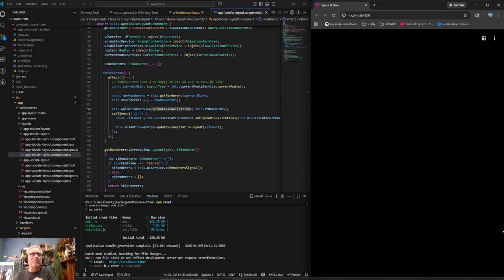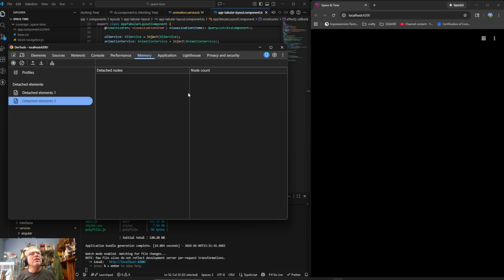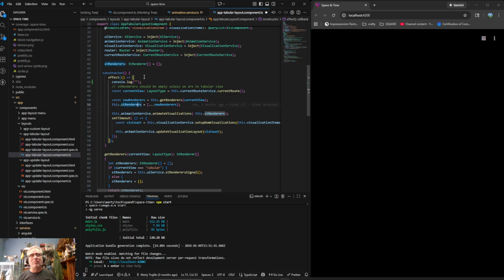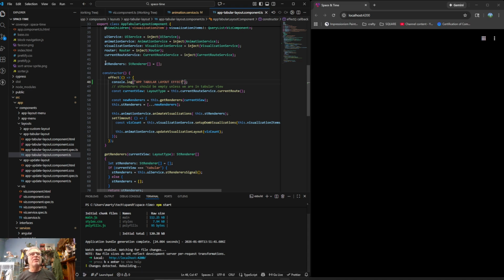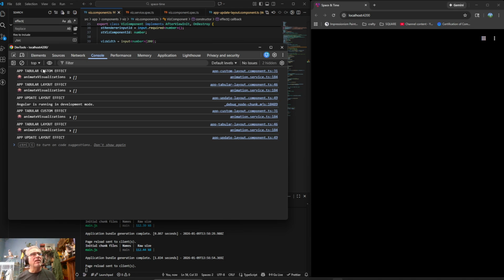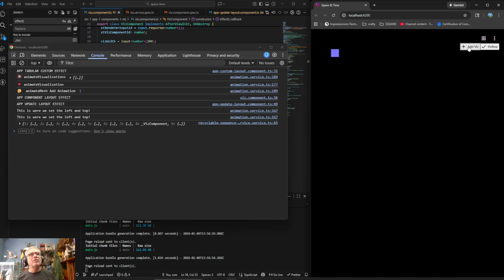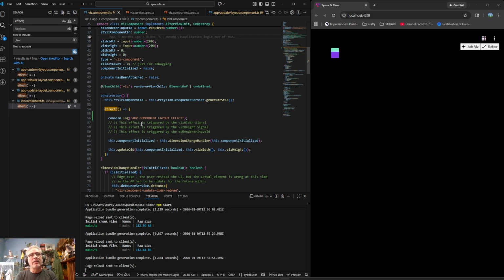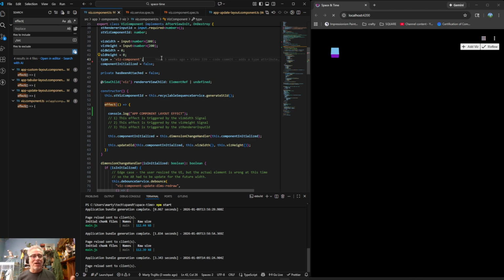360 - ThreeJS and Angular Space And Time Application: Thoughts About Effects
In this video I am digging into a bug... but I have had some thoughts/ideas about effects and I pretty much just think through the experience of using signals.